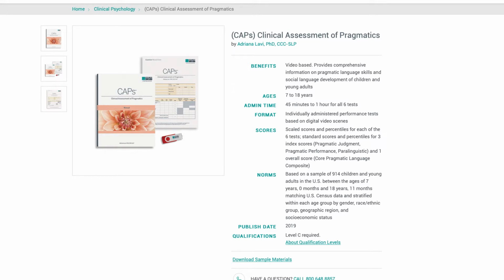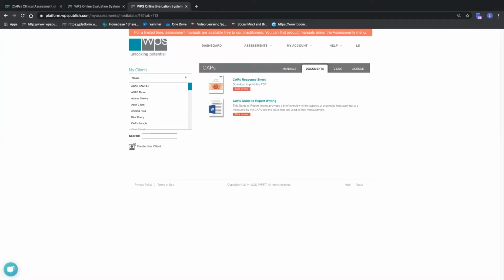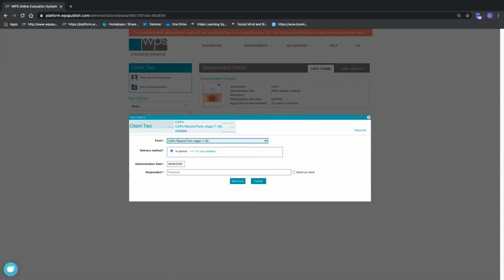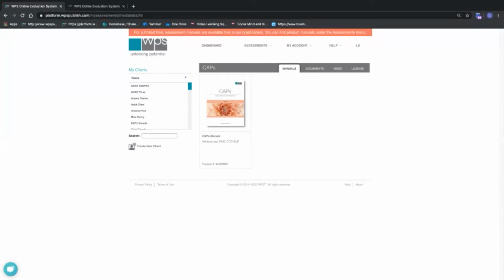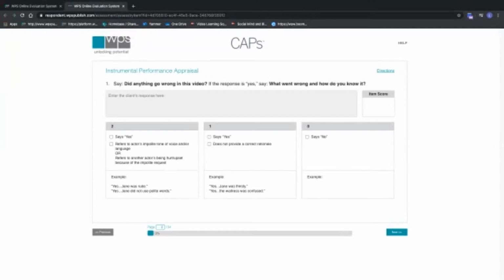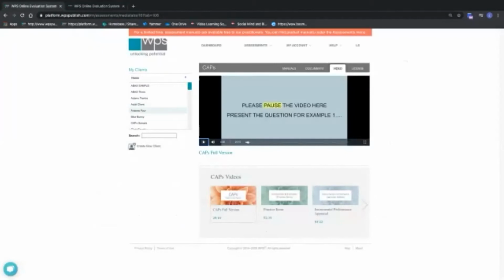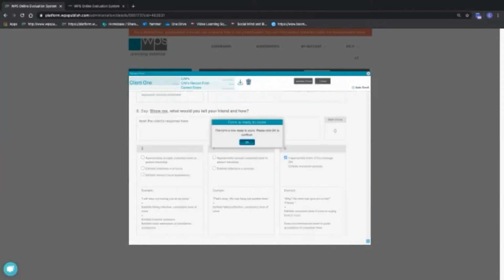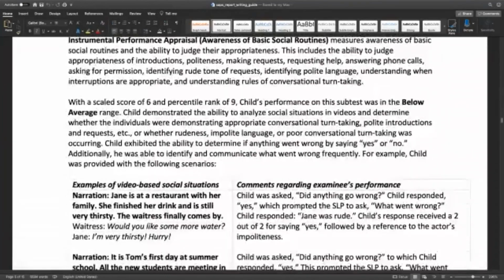How to Administer the CAPs™ Assessment Online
WPS® Assessment Consultant Laura Stevenson shows you how to use the new Online Clinical Assessment of Pragmatics (CAPs™) Kit.

3:00
Clarification: In the discussion of the PDF Response Sheet, the examiner must also reference a printed Clinical Assessment of Pragmatics (CAPs™) Examiner Record Form or open a 2nd browser tab to view the Online Evaluation System™ (OES) CAPs™ Examiner Online Record Form, in order to read the CAPs™ Examples and test questions during administration. The Response Sheet is used only for writing down the examinee’s verbal responses, as a record keeping option or to reference for scoring at a later time.

Related Products:
►(CASL®-2) Comprehensive Assessment of Spoken Language, Second Edition